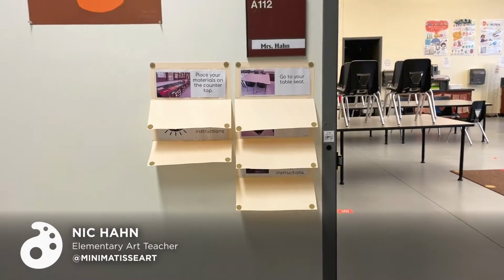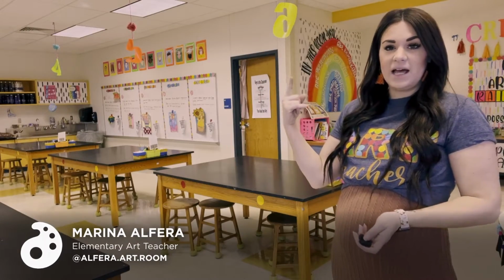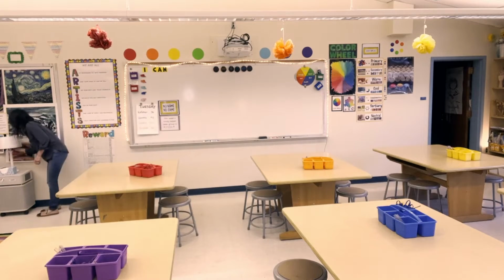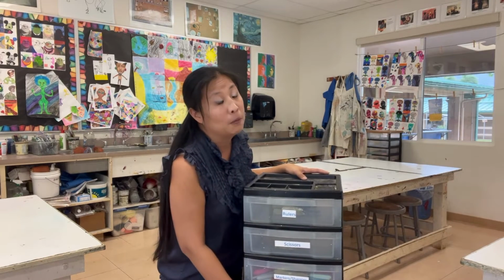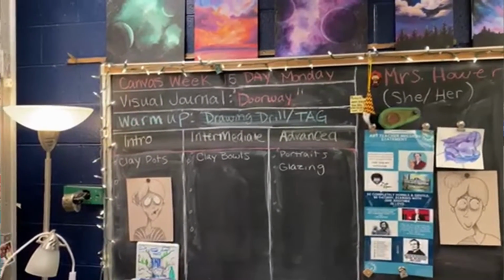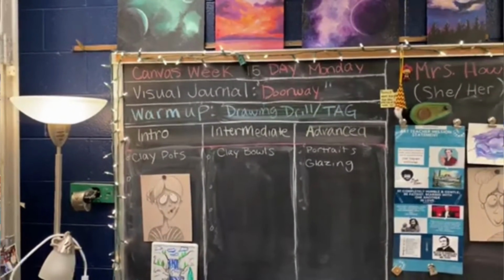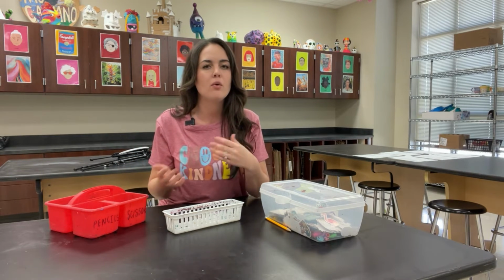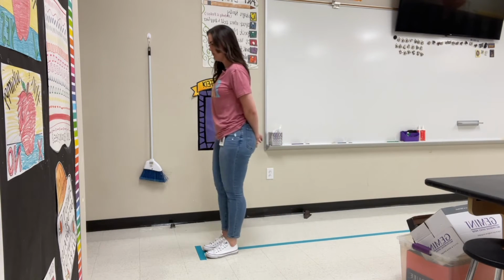🚪 Entering & Exiting the Art Room (Ep. 1)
Start and end your art class strong with simple ways to enter and exit the art room. Once students enter, try sketchbook “do nows” or prompts. The Awesome Artist award is a fun way to end class and affirm positive behaviors. Join Keisha Casiano and six other art teachers from The Art of Education University as they set up their classes for success each day!

📱 Follow along on social media for more art education tips and tricks!

Clay, paint, ink, water spills, messy hands, cutting tools, slippery floors, and busy bodies. Classroom management in the art room is like no other subject area. When it is well-designed, the art room is a magical place. And when it goes awry, it can be chaotic. Leverage best practices, design an efficient space, and ideate a classroom management system unique to you and your students. Join fellow art teachers who understand the challenges and celebrations of art teacher life. Leave with new ideas, new friends, and a plan ready to implement right away.